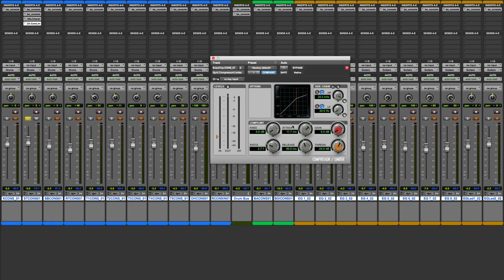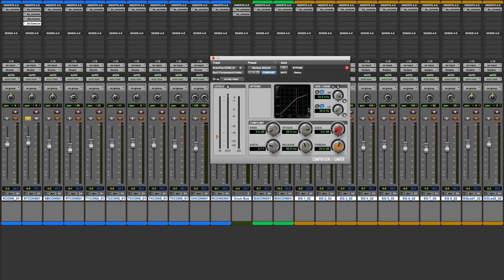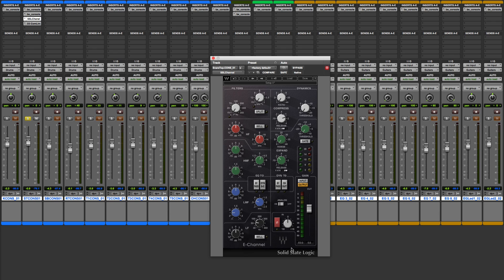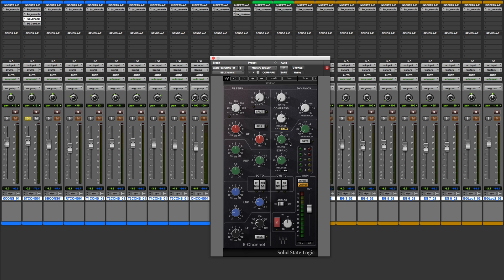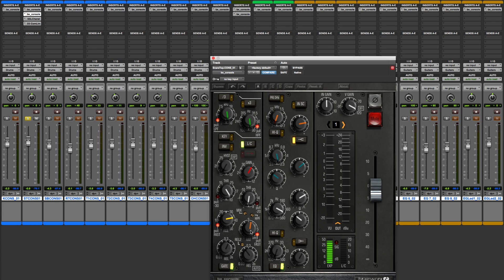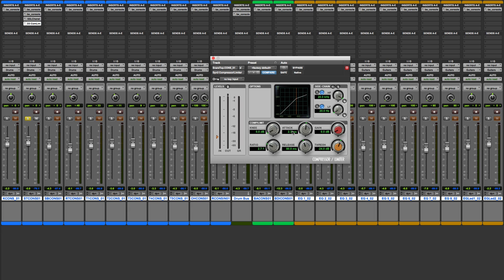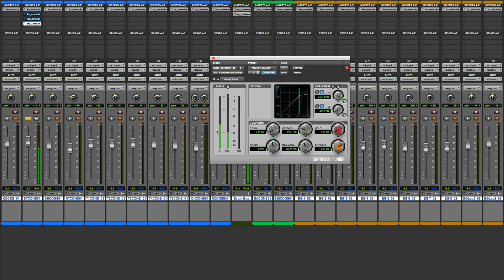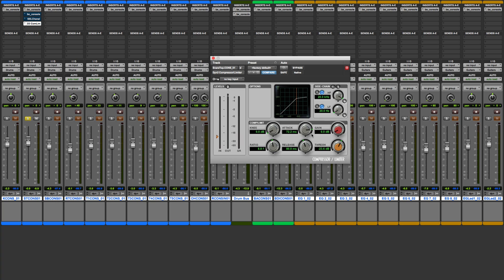The Basics of Attack Time on a Compressor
A video on compression attack time and the ways it can vary between different compressor plugins.

Transcript Excerpt:

I've got a video for you about setting the attack time on your compressor, and here's the main lesson: Don't make this process too complicated. Sometimes, having too many options can make things worse.

Now, what do I mean by this? Here, I've pulled up the stock Pro Tools compressor plugin. This is a great compressor. You can use it on almost anything. If you work in another digital audio workstation, it's likely the case that you have a similar compressor that came with your software.

So let's just focus on this one here. We've got lots of different parameters that we can work with to change the sound of the compressor. Let's focus on the attack knob here.

This is a continuously variable knob that we can sweep between ten microseconds all the way up to 300 milliseconds. We can set it to anything we want in between. Even if we want to be very specific, we could go in and type 347.9 microseconds.

Right? So I talk with engineers all the time and get asked questions, “How should I set this attack knob? I have so many different options. When would it be appropriate for me to use an attack time of 339 microseconds compared to 347.9 microseconds?”

You know, should this depend on my tempo, or my song, or how do I set it for different instruments and so on, or what should I be listening for when I'm sweeping between 68.5 milliseconds and 70 milliseconds? How do you hear the difference between those things?The truth is in my response and my thought at least is I can't really hear the difference, I'm not sure really anyone can hear the difference. I think it's actually appropriate to take a different approach. Rather than thinking about your attack knob as being this continuously variable thing that you've got to set very precisely, let's look at a couple other different ways that this is incorporated and used in interface.

So here is the SSL Channel Strip. This is a model of the console from Waves. This is their E-Channel. They have a G-Channel that's very similar also. Even if you don't have this plug-in, I think it's helpful to look at this approach.

So up here in the top right is the dynamics section. We've got some knobs for the ratio, the release time, and threshold. But we don't have a knob for the attack time. What do we have instead? We have a switch. There's really two options. It can be fast attack or slow attack. We don't have really the ability to sweep between two different things. You set it to one or the other.

So that's going to very much simplify your choices that you can make here and really what it boils down to is do you want to compress the transient or do you want the transient to go through? And that's really all you have to think about when you're setting your attack time.

So it's also good, even if you don't have this plugin to know these attack times so we can think about using them and incorporating them in our stock plugin. So the attack time here, when it's on the fastest setting, this is going to be one millisecond. That's the fast time on the SSL.

The slow time here, or the fast attack turned off, this is going to be program dependent, but it's been measured to be on the order of about 20-40 milliseconds, so let's just say it's about 30 milliseconds.

S here are two options. One millisecond and about 30 milliseconds.

So let's look at another plugin here. This is the Brainworx console. This is how Neve approached creating a compressor based on the Neve console.

So over here is our compressor section, got lots of different variable knobs, but again, we don't have a separate knob for the attack time. What do we have instead? We have to take this knob and either pull it up or push it down for our two options, being it's either going to be a fast attack or slow attack.

So on the Neve here, it's a little bit different. When the knob is pulled up for the fastest attack, this is going to be extra fast. It's 0.1 milliseconds, or 100 microseconds. If the knob is pushed down, this is where we're going to have one millisecond.

So again, we really just have two different options.

So let's come back and look at this stock plugin. If you're trying to set the attack time here, I would say limit yourself to maybe three options. Try out maybe around 100 microseconds, as your very, very fast time. Then, somewhere on the order of 1 millisecond. Just a ballpark number. It doesn't have to be the exact thing.

Then up here, about 30 milliseconds. Those are three different options that will give you different sounds.

I've got this plugin pulled up here on snare drum. Let's listen to how we can compress it.

[truncated]